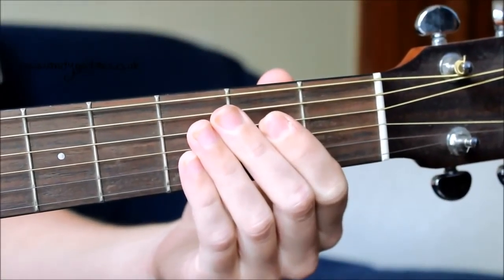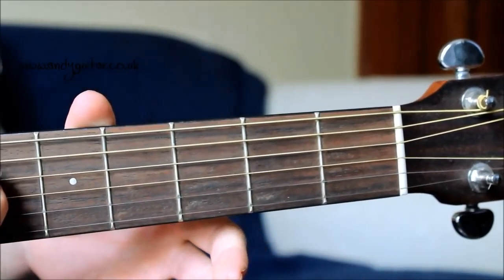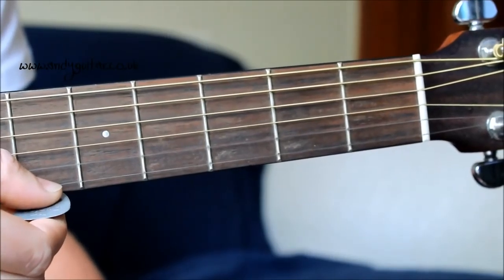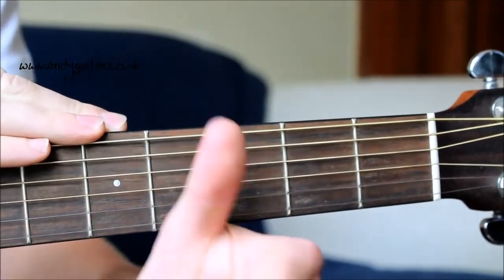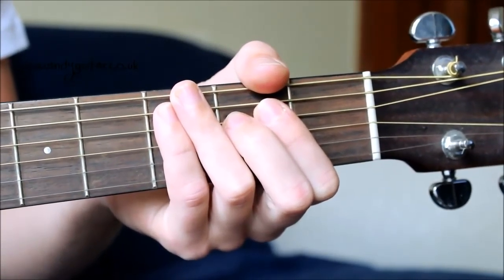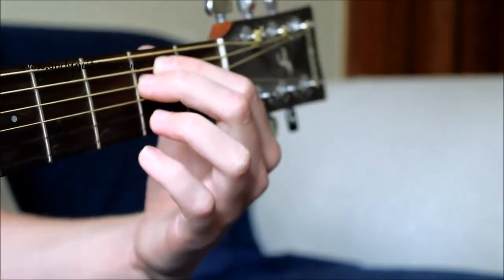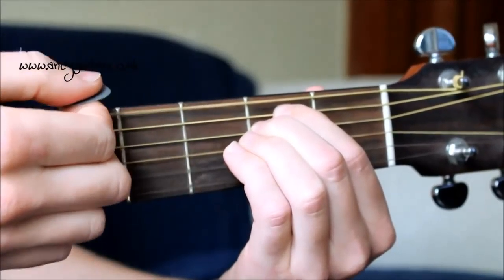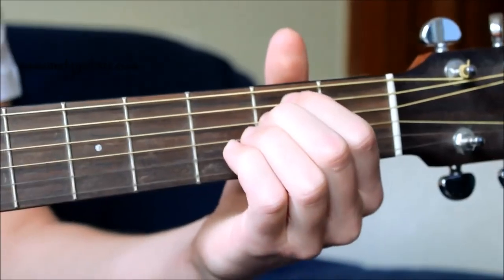Beginners First Guitar Lesson The EASIEST 2 Chords On Guitar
ALL STRUMMING COURSE LESSON LINKS!

Strumming is something that many people struggle with, yet it has the simplest principals of all guitar techniques.

In this course, I show you more than just downs and ups. I everything from how to hold your guitar properly, to building your technique and intuition towards been able to instinctively know what strumming pattern to use whenever you learn a new song! The video course includes the strumming to use every time you first learn a song, and will then focus on 8th strumming patterns of different tempos (something MOST strumming courses neglect!). It also covers the signature strumming patterns of Folk music, Country, Pop, Rock and Blues.